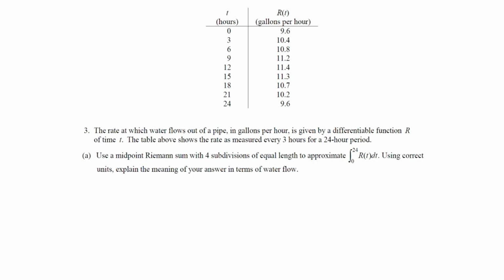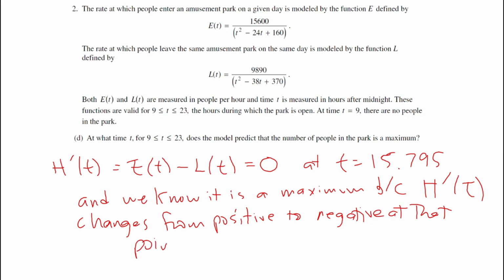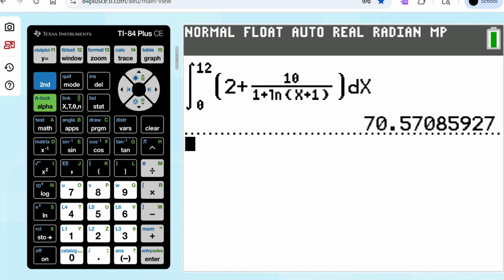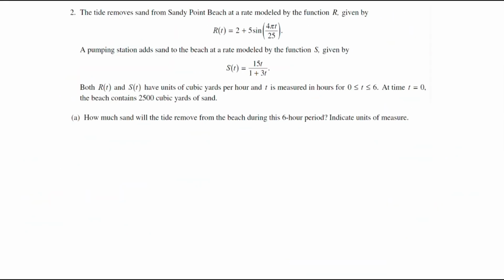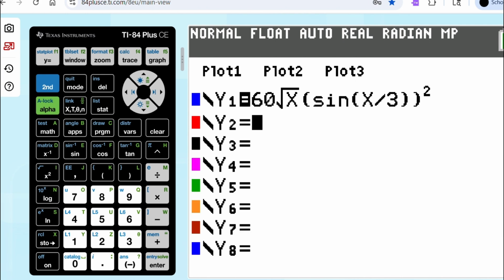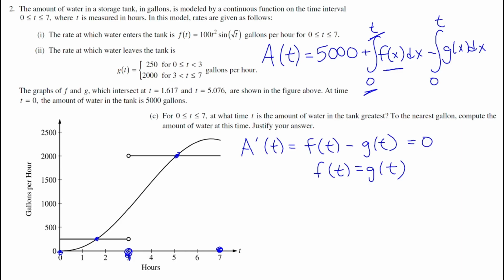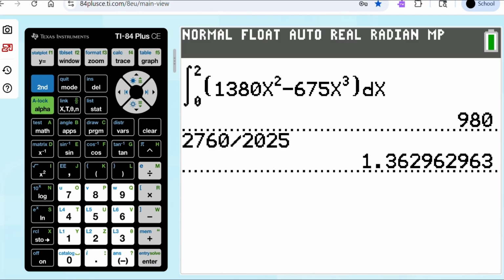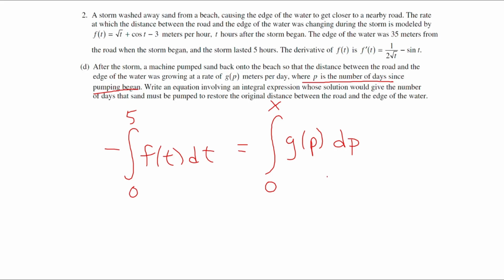AP Calculus AB Rate FRQs 1999-2009